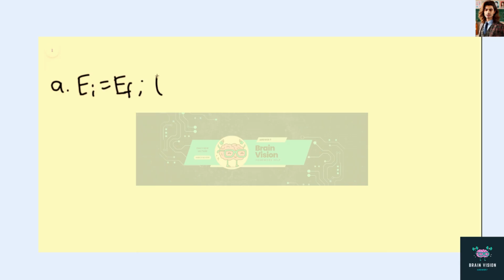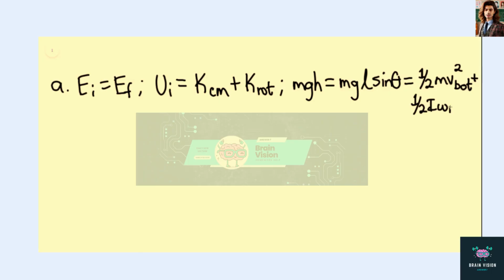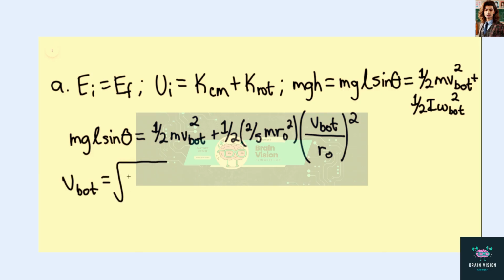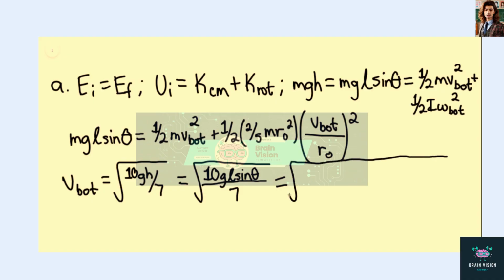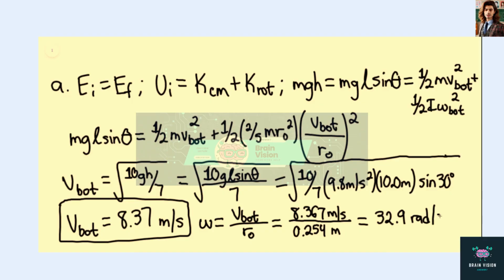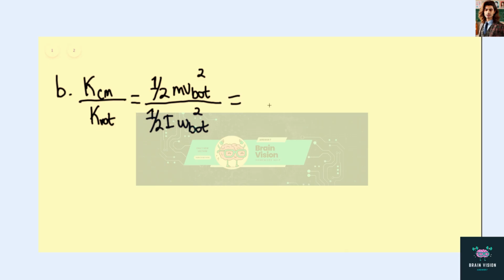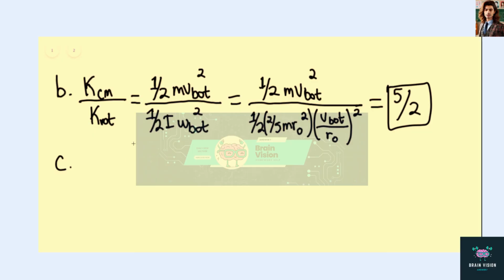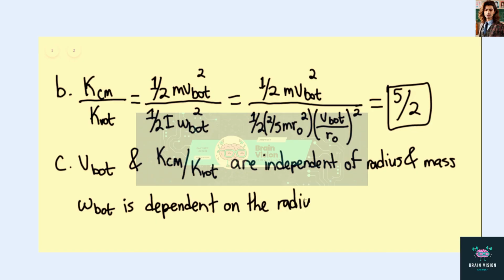A sphere of radius and mass starts from rest and rolls without slipping down a incline that is 10.0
A sphere of radius and mass starts from rest and rolls without slipping down a incline that is 10.0 long. (a) Calculate its translational and rotational speeds when it reaches the bottom. (b) What is the ratio of translational to rotational kinetic energy at the bottom? Avoid putting in numbers until the end so you can answer: do your answers in and depend on the radius of the sphere or its mass?